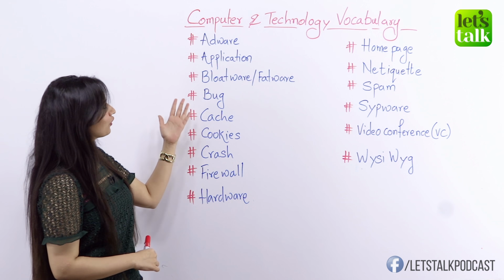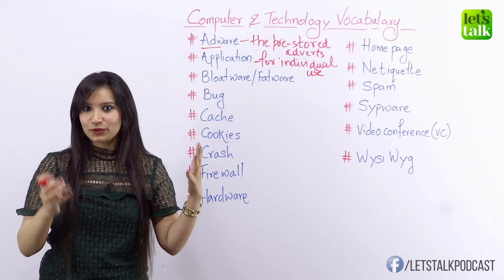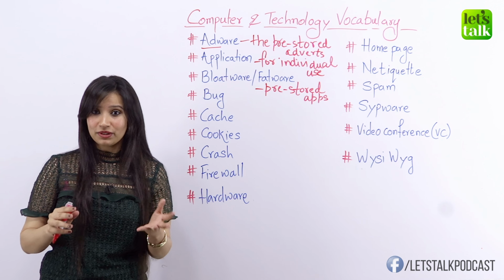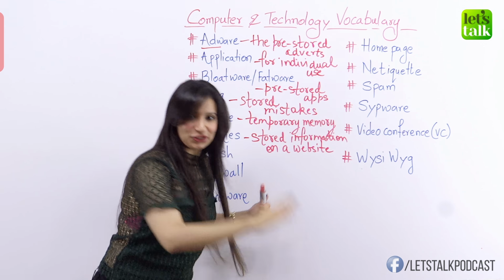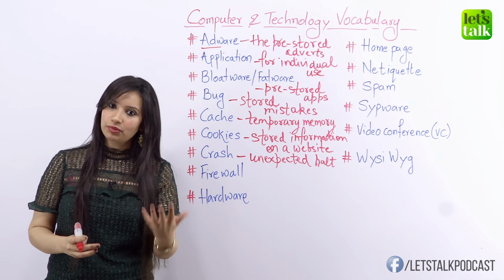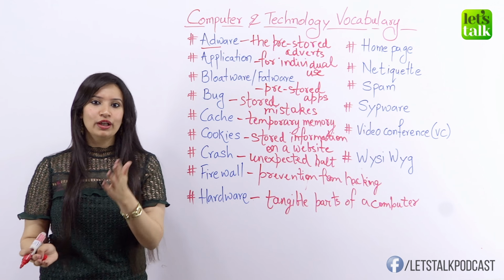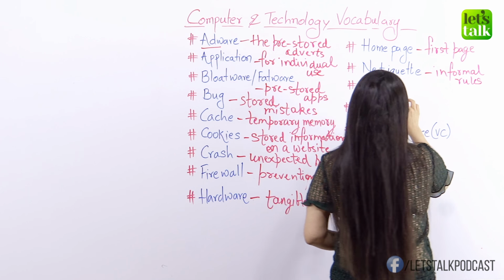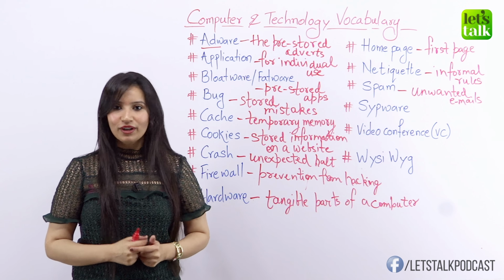Learn Technology Vocabulary for Mobile Phone & Computers - English Lessons to speak fluent English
Hello subscribers, welcome to another free Spoken English Lesson from Let’s Talk English speaking Institute. In today’s English lesson you will learn 16 technology words related to mobile phone and computers. We come across these words in our day-to-day life, why not understand how to use them in your English conversation. Practice these words and try using them in your everyday conversation to sound fluent in spoken English.